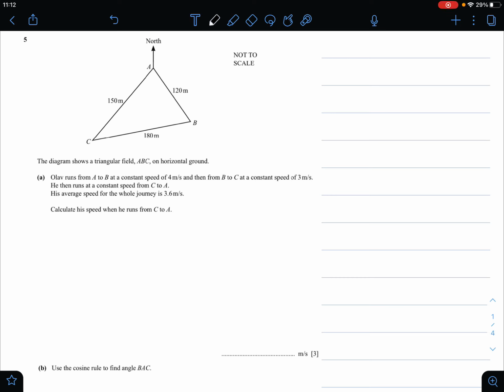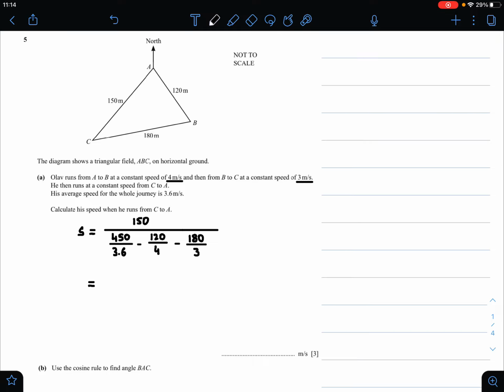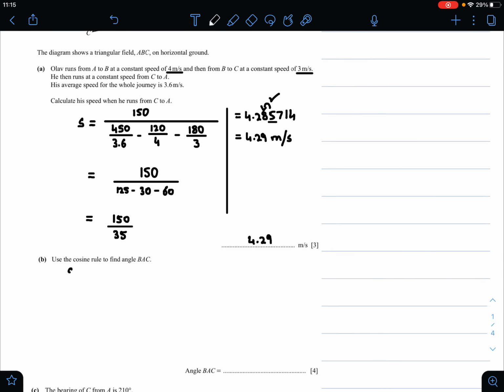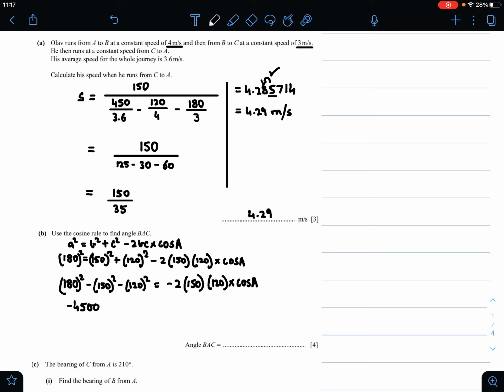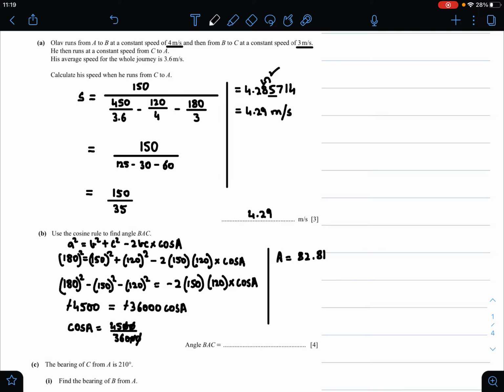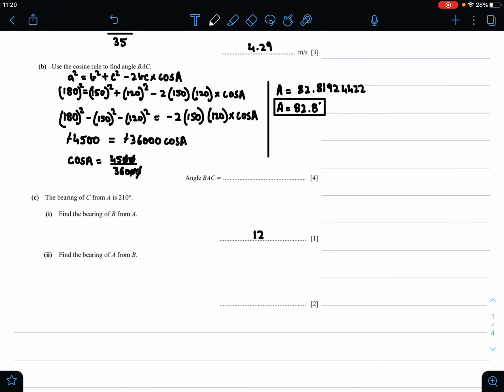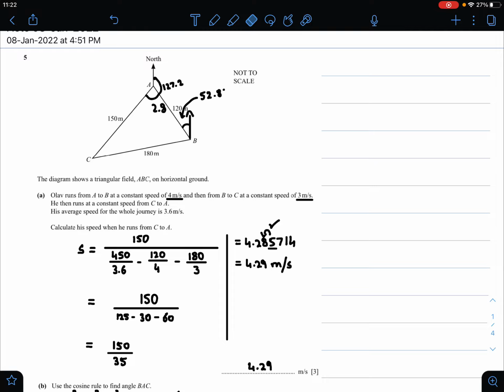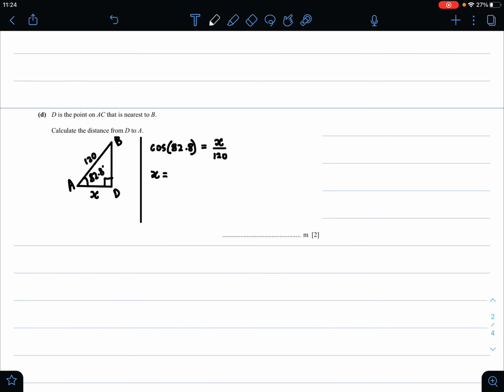igcse extended mathematics | paper 4 | trigonometry